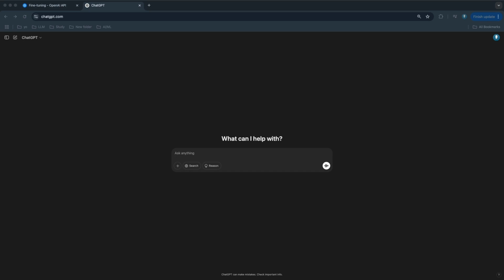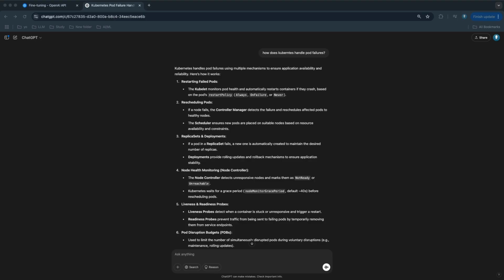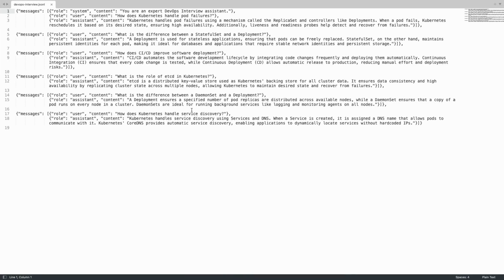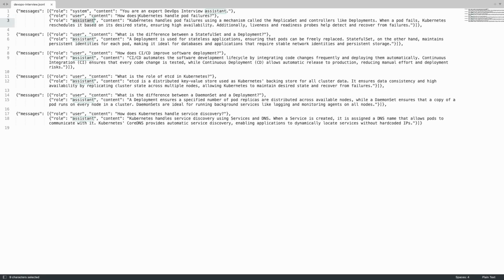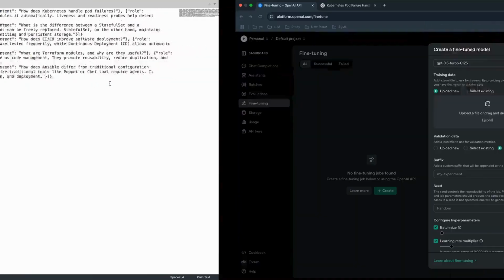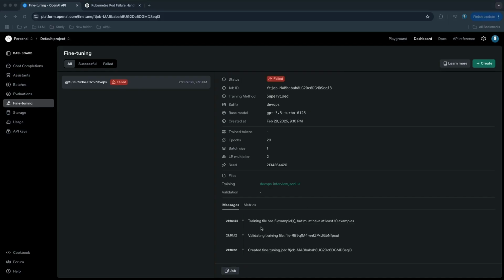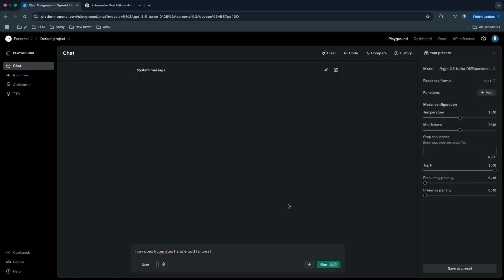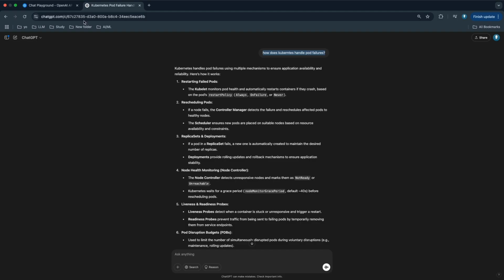How to Fine-Tune OpenAI Models under 10min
🚀 **Fine-Tuning OpenAI for DevOps & Kubernetes Interviews!** 🤖

In this video, we’ll demonstrate how to fine-tune an OpenAI model using the OpenAI Playground with real-world DevOps, Kubernetes, Terraform, and Ansible interview questions. You’ll see a side-by-side comparison of a generic ChatGPT model vs. a fine-tuned model trained on domain-specific data.

✅ What is fine-tuning and why it’s useful
✅ How to prepare training data (JSONL format)
✅ Step-by-step fine-tuning using OpenAI Playground
✅ Comparison: Generic ChatGPT vs. Fine-Tuned Model
✅ Real-world DevOps & Kubernetes scenarios

📌 **Perfect for:** DevOps Engineers, SREs, Cloud Engineers, and AI enthusiasts who want to enhance their AI responses for technical interviews!